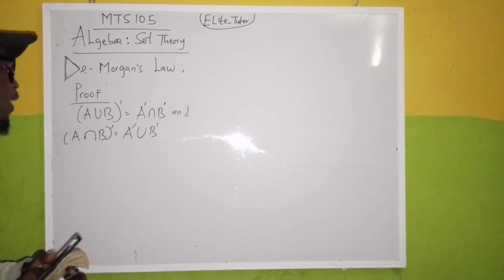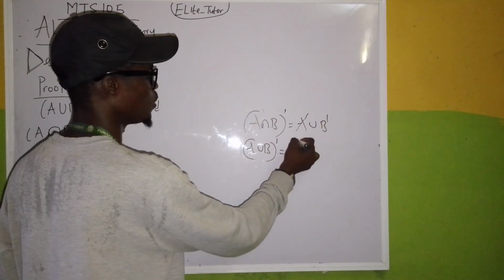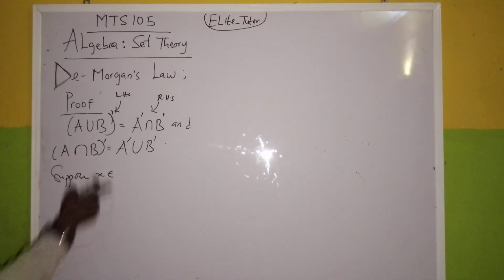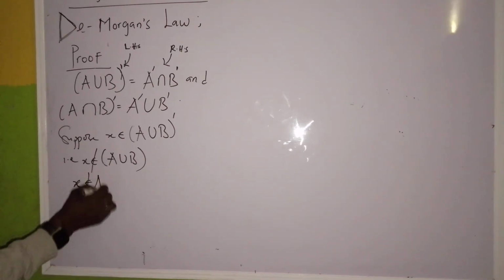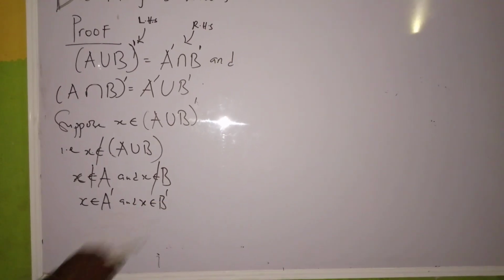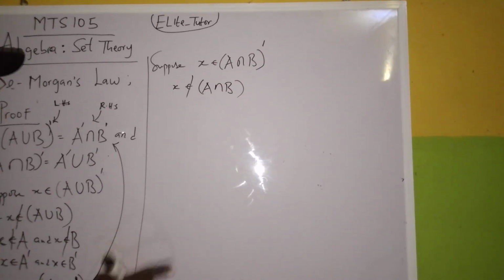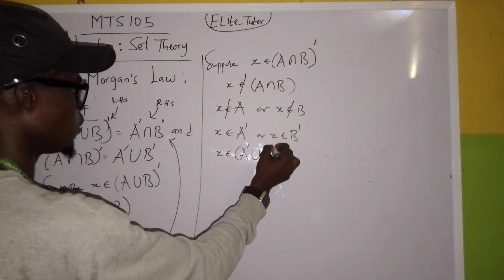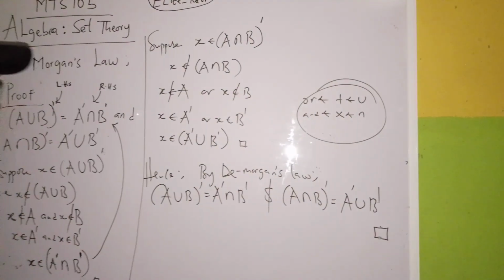prove De Morgan's Law in Set Theory Complement of Union is intersection of Complements.